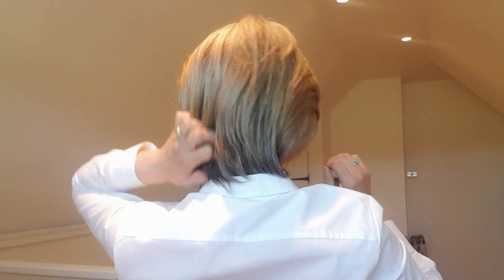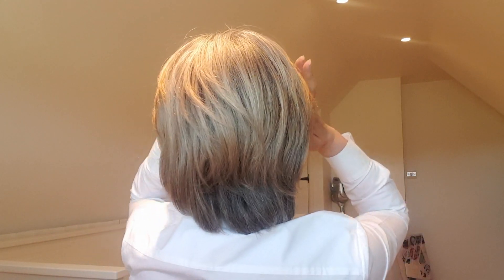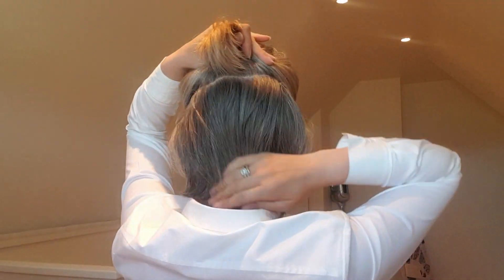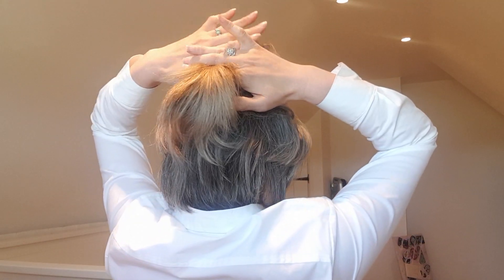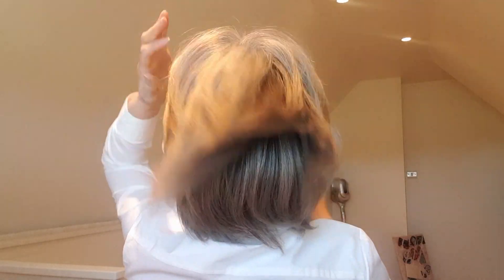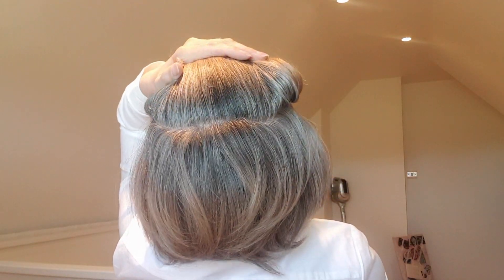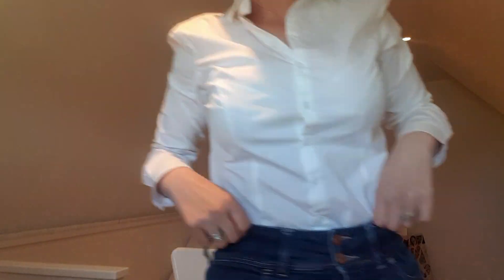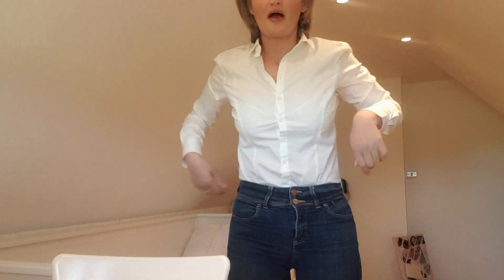Embracing the grey. 56 weeks, no dye. 6 month pixie grow out!